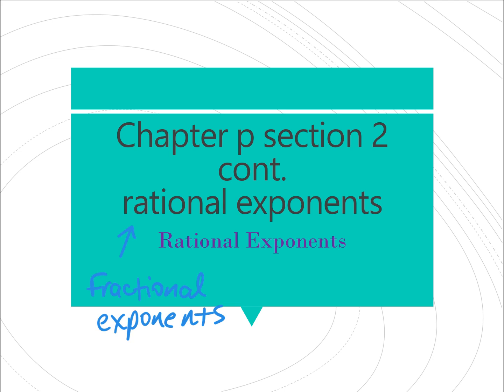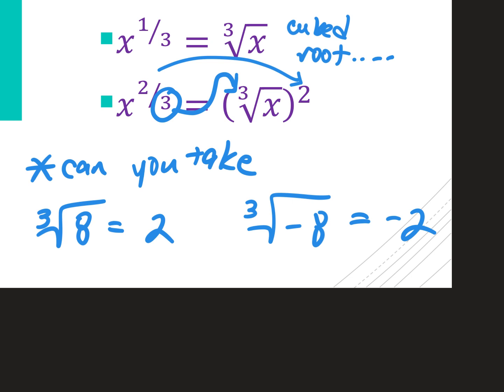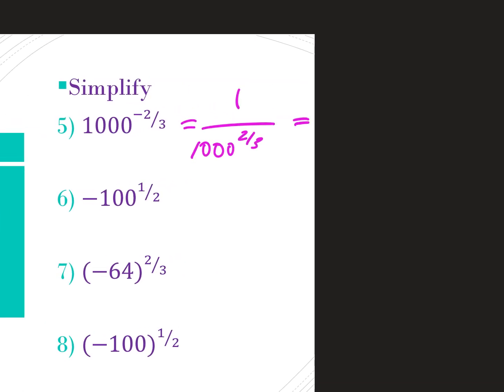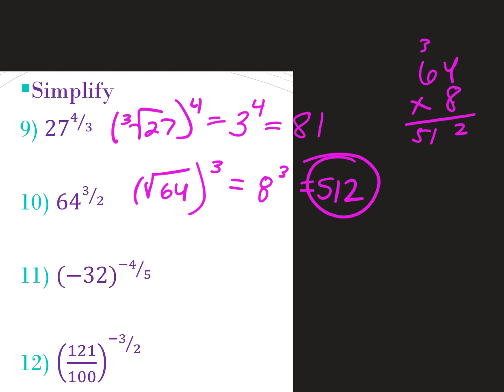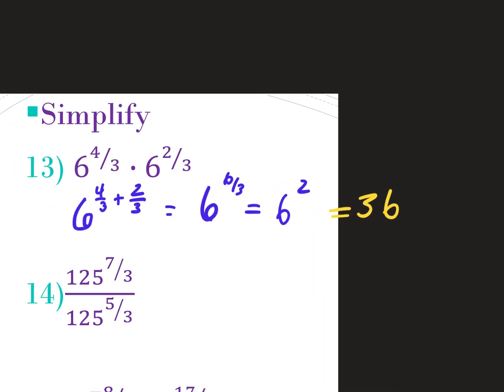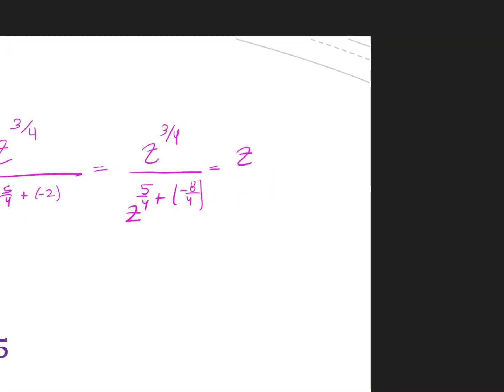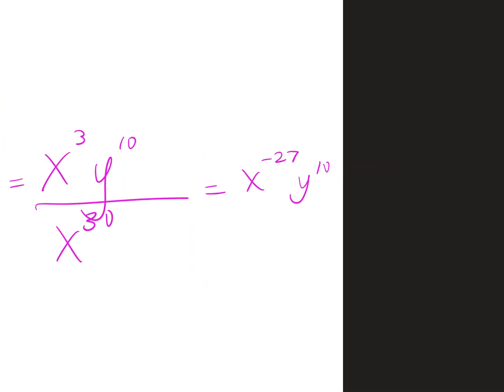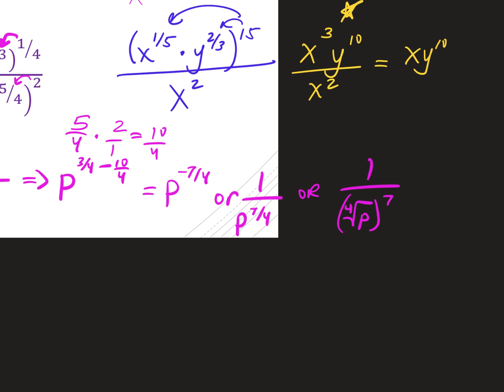08.18 Alg2H P2b_Rational Exponents Part 2